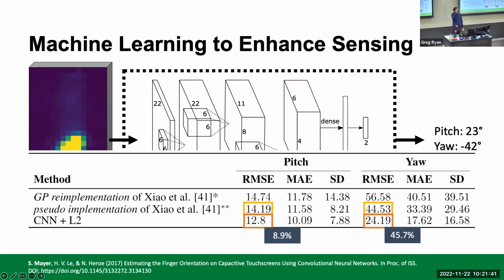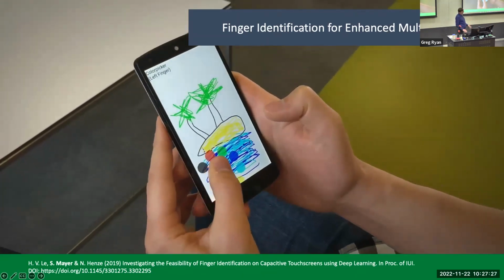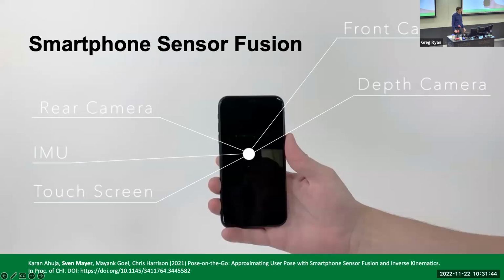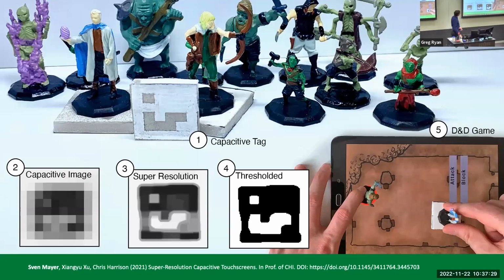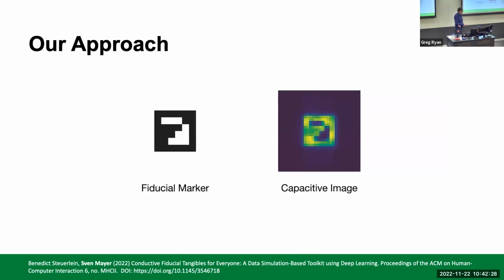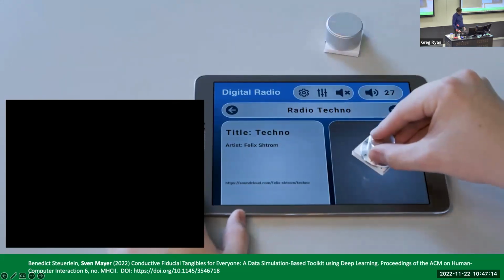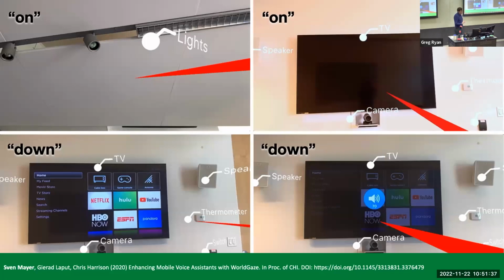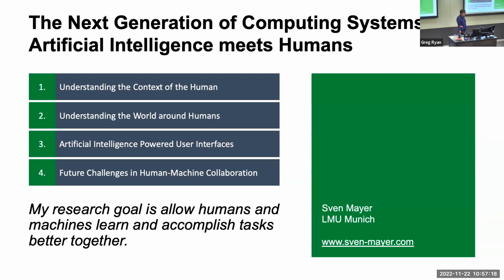Basser Seminar: Dr Sven Mayer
Dr Sven Mayer from LMU Munich presents 'The Next Generation of Computing Systems: Artificial Intelligence' in the latest Basser Seminar presented by the School of Computer Science.